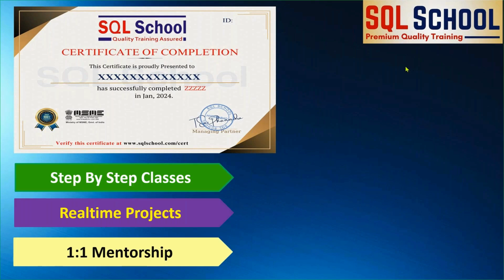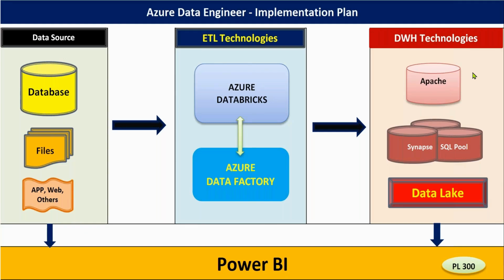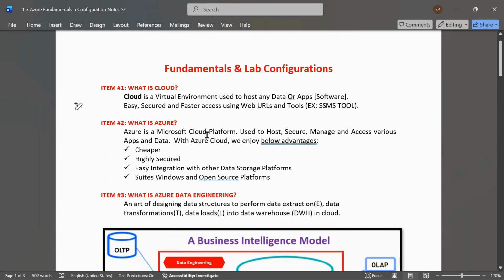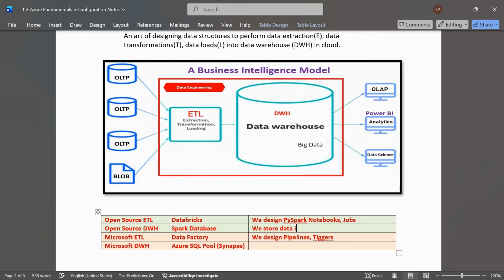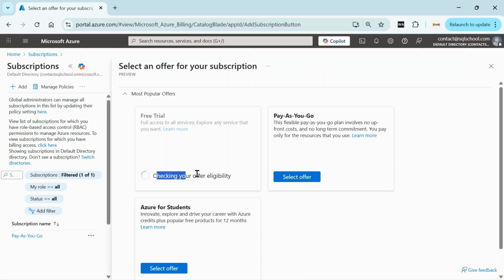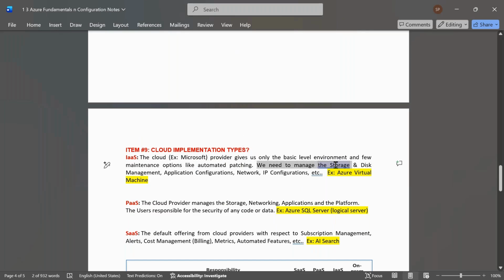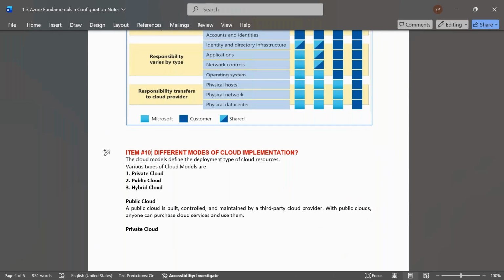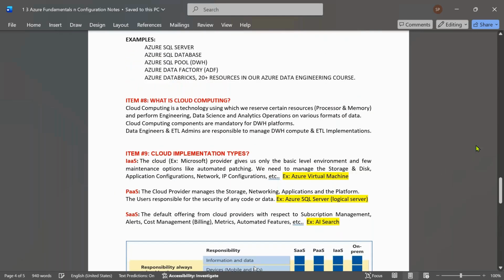Master Data Engineering from Scratch with Realtime Projects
🚀 Become an Azure Data Engineer | Real-Time Projects & Hands-On Cloud Training

Description:
Transform your career with SQL School’s Azure Data Engineer Training — designed for professionals who want to master data pipelines, cloud integration, and analytics workflows in Microsoft Azure.

💡 What You’ll Learn:
✔️ Azure Data Factory (ADF), Synapse, Databricks, and Data Lake
✔️ Real-Time ETL Pipelines & End-to-End Project Implementation
✔️ Azure SQL, Power BI, and Integration with Microsoft Fabric
✔️ Data Orchestration, Monitoring, and Automation

✅ 100% Real-Time Training with Hands-On Labs
✅ Live Instructor-Led Classes & Self-Paced Options
✅ Training by Sai Phanindra Sir (Microsoft Certified Trainer, 20+ yrs Experience)
✅ ISO Certified | MSME Registered | Trusted by 120+ MNCs
✅ Job Assistance, Resume Prep & Interview Guidance

📌 SQL School – India’s Top Data Engineering Training Institute
Empowering careers globally with Azure, Fabric, Power BI, and SQL Server real-time programs.